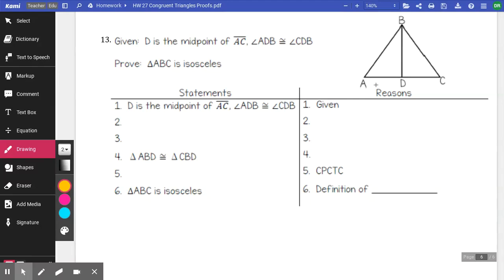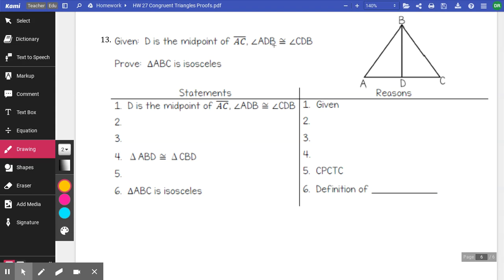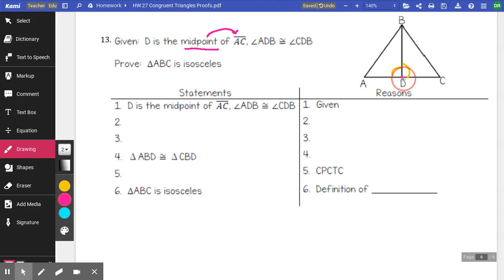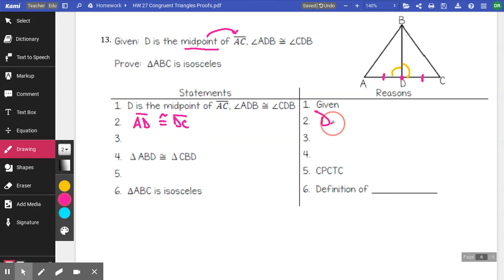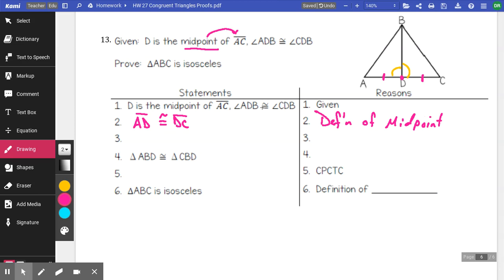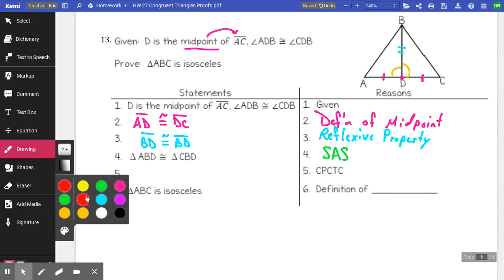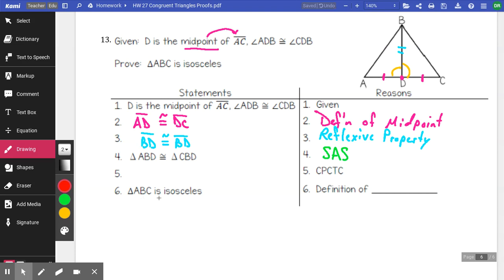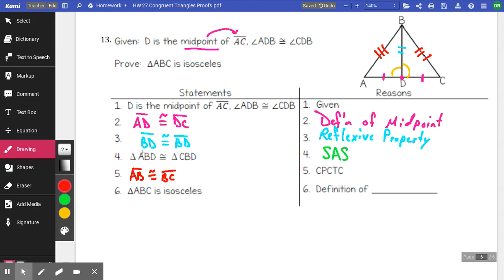Congruent Triangles Proof 13